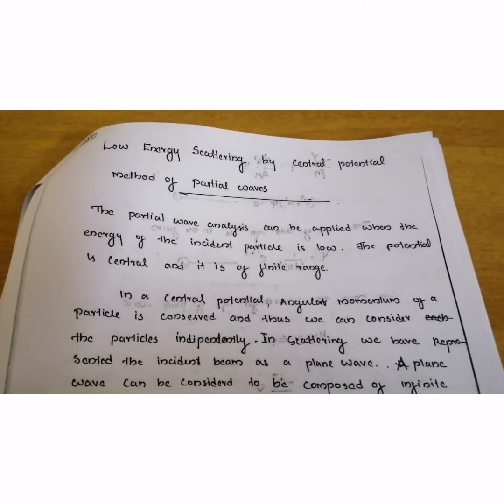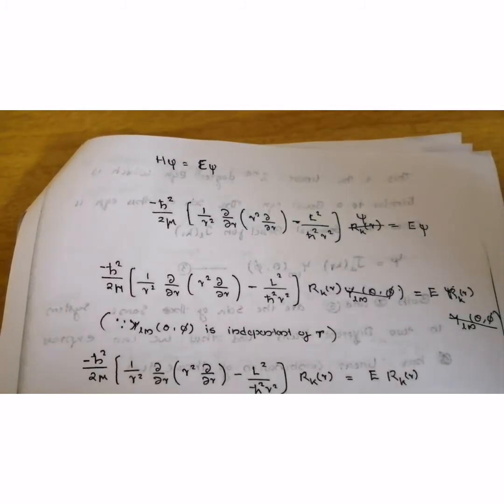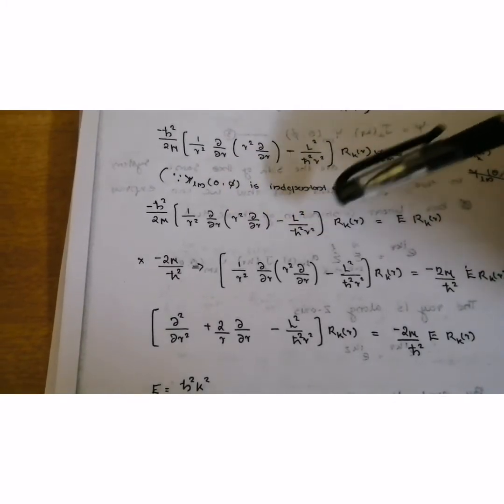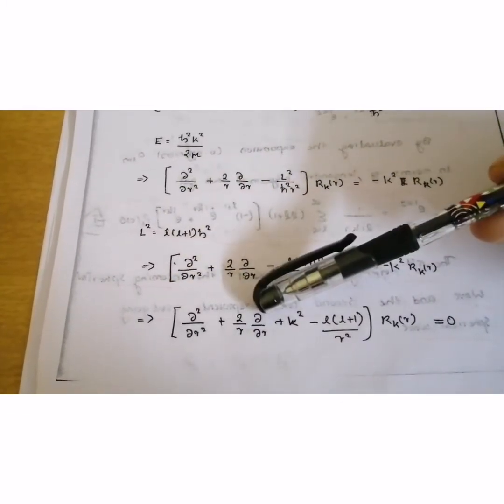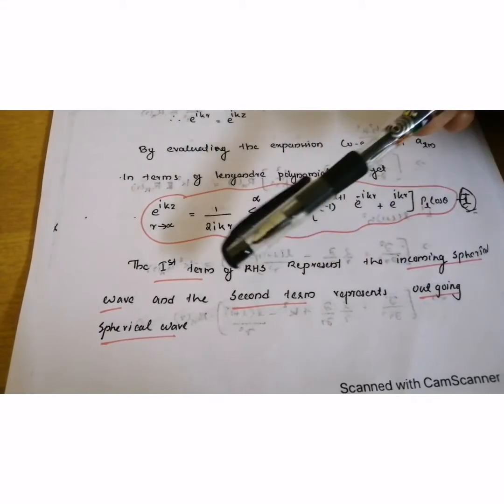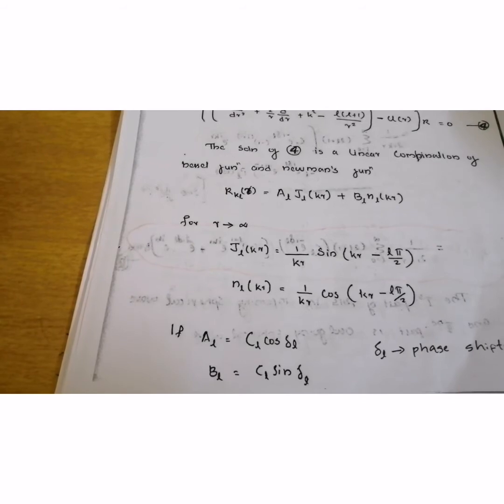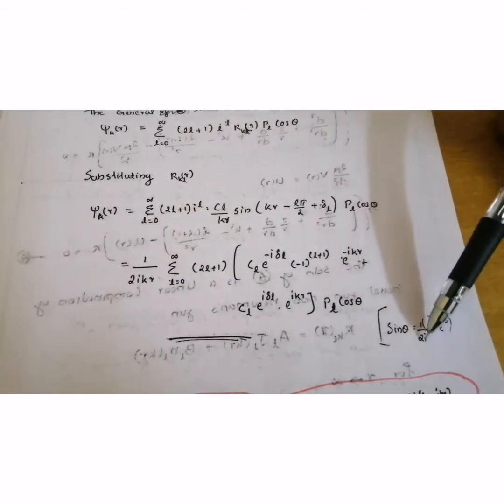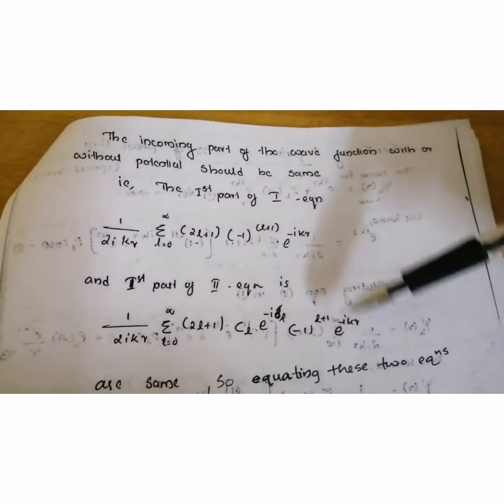Scattering by central potential||Quantum Mechanics ||Physics Time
scattering by central potential.
For 3rd sem Msc physics.
Quantum mechanics 2.

I am discussing the central potential (also in case of partial wave method-for free particle).. An essay question